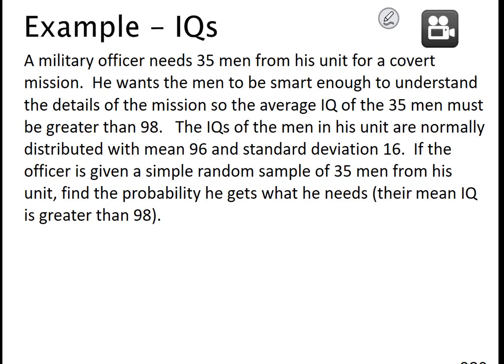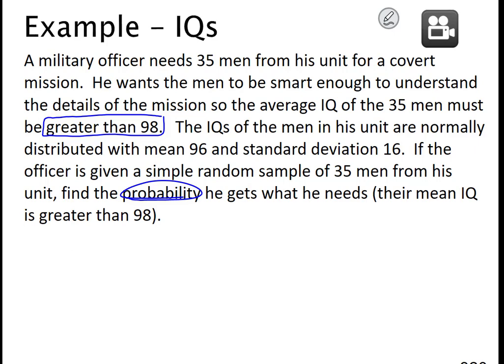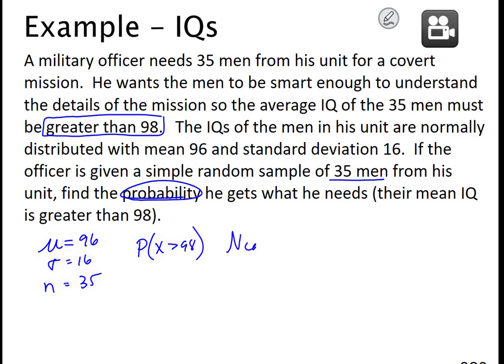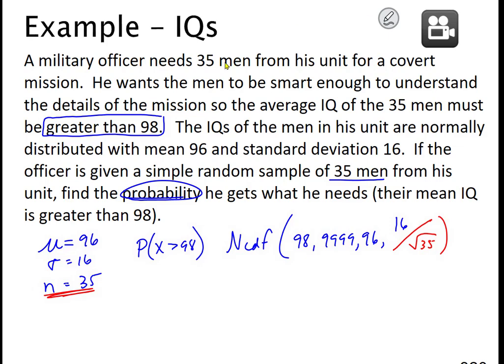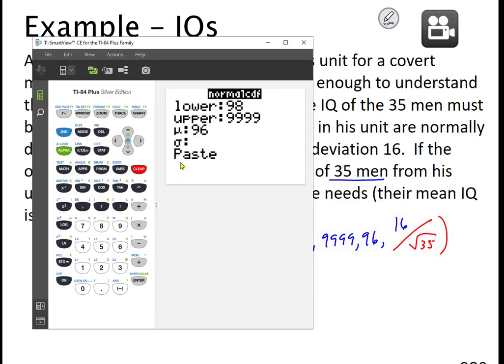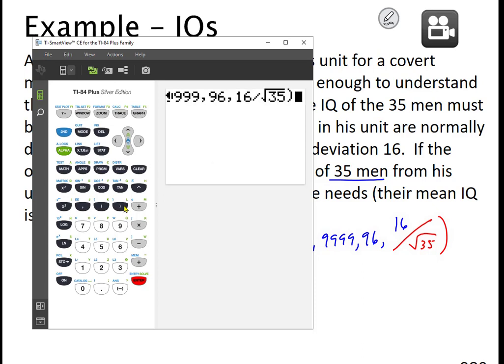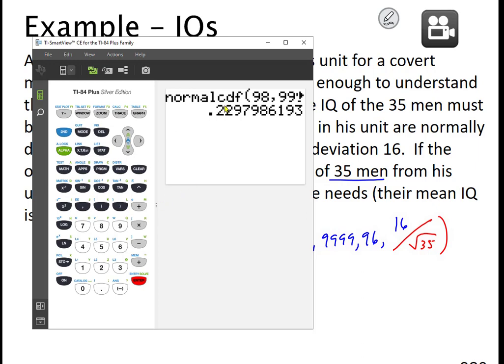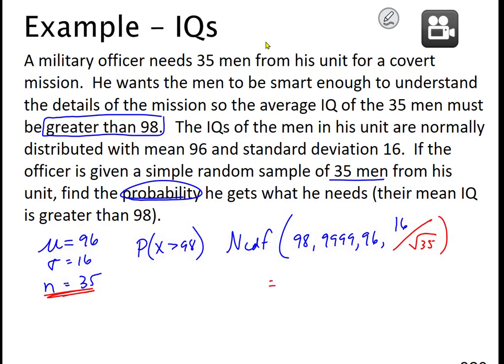Ch 6 Example - IQs (2021)